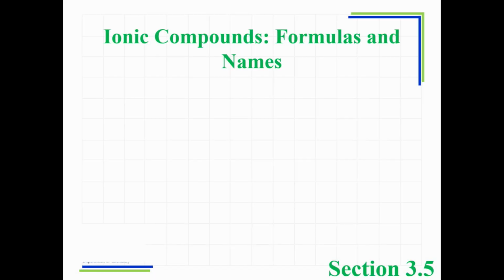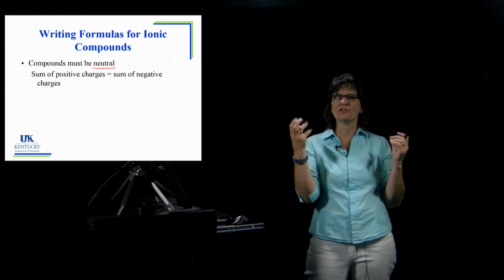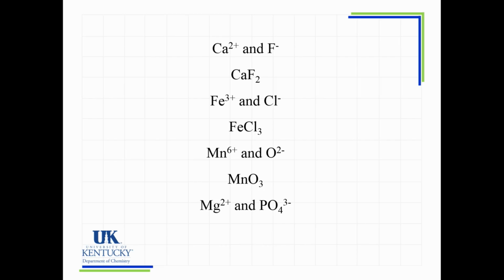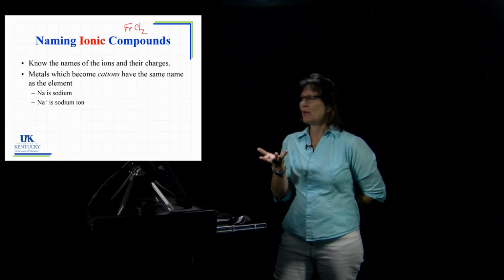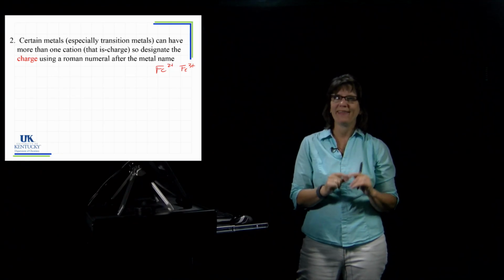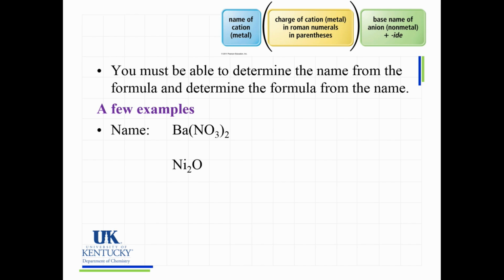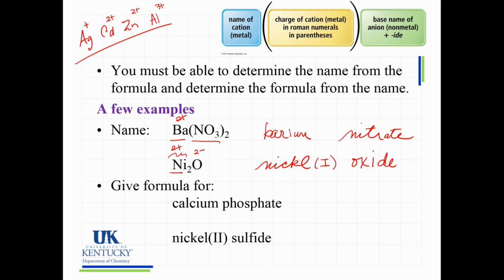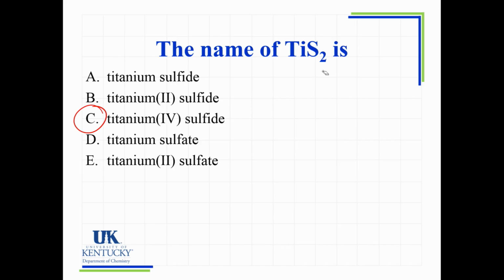02_09 Ionic Compounds: Formulas and Names